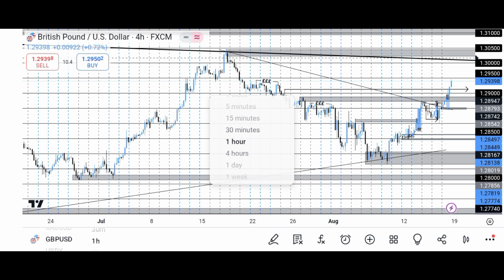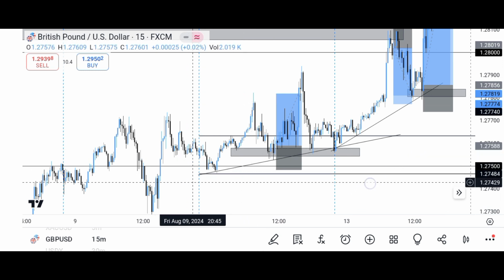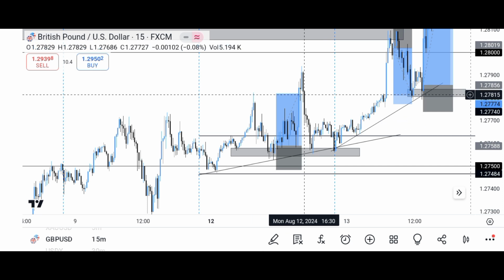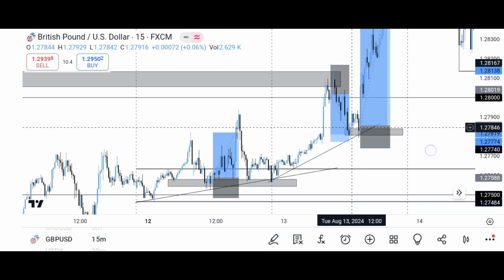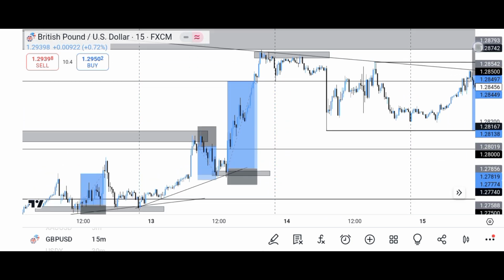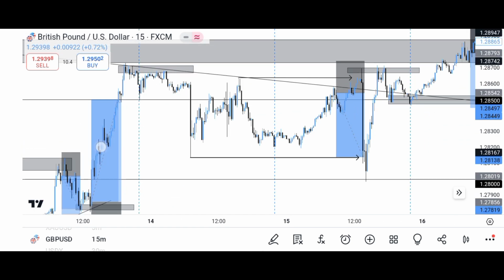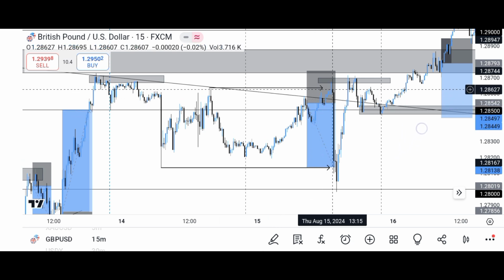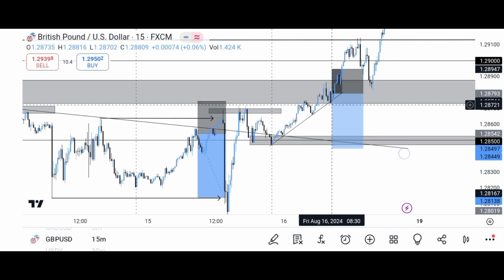TOP DOWN ANALYSIS ON HOW I TRADED GBPUSD LAST WEEK WITH FUNDAMENTAL ANALYSIS